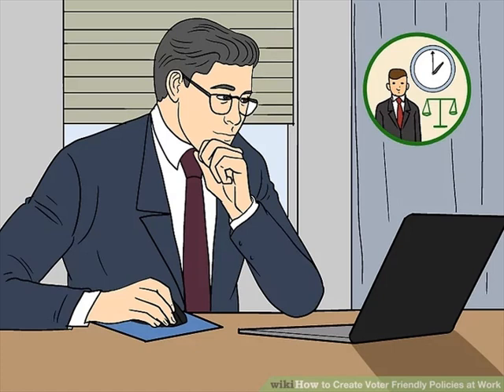Wikihow - How to Create Voter Friendly Policies at Work (Uploaded: 25.06.2024)